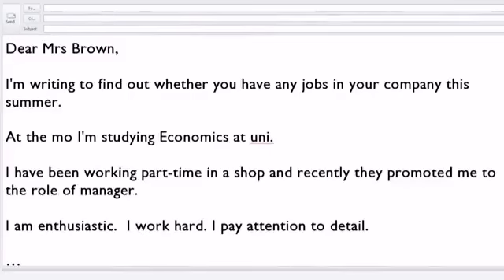Formal v/s Informal Language